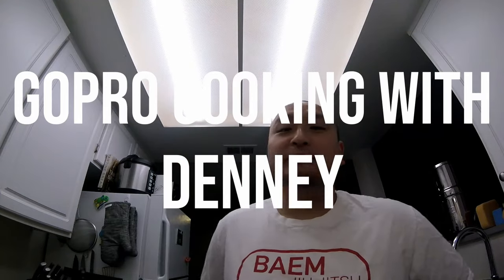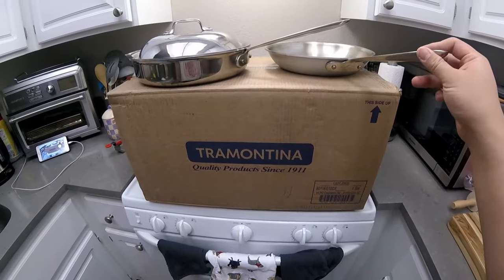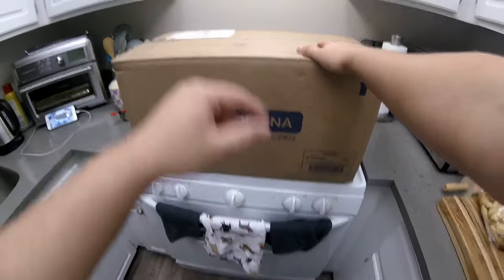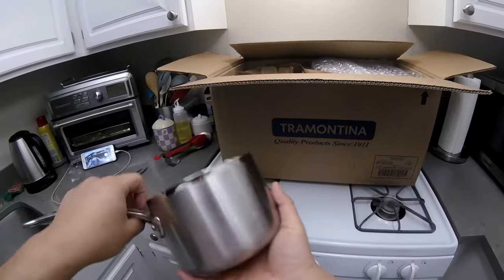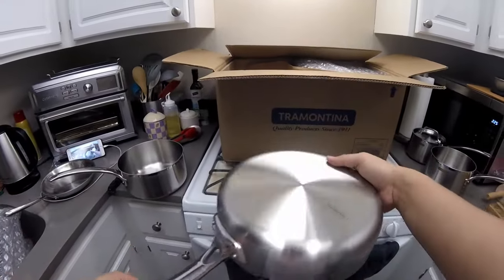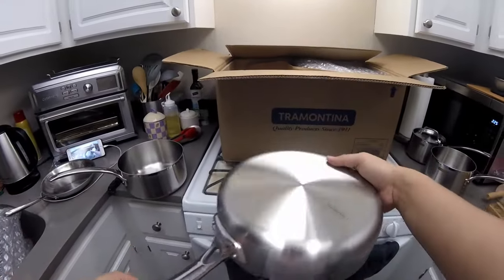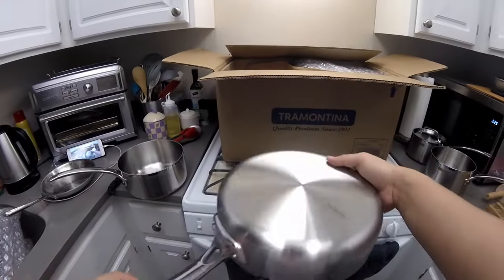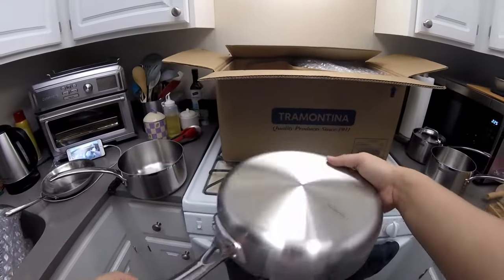All-Clad Killer? Tramontina Tri-Ply Fully Clad Unboxing and First Impressions – Cooking With Denney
I've been wanting a full All-Clad cookware set for years but the price is a hard pill to swallow. What I've done is look for the same great features that All-Clad has and find sets that hit the same marks. That's where Tramontina comes in. $1,000vs $200? It was worth a try and I'm very impressed. I think I found an All-Clad alternative that'll cook almost as great. Check it out!

00:00 Intro
02:25 Why All-Clad is best
06:58 What is real clad?
09:22 Actual unboxing
10:10 First impressions of Tramontina set
10:40 Steel lids vs glass
11:35 Some downsides of the more affordable set
11:40 The differences in handles
12:30 Rolled vs exposed edges of clad cookware
14:50 Heaviness of cookware is king
22:40 Comparing Tramontina dutch oven vs Staub dutch oven
25:50 Tramontina 14pc set family photo
27:00 Avoid tip over of cheap small saucepans
27:55 Kirkland tri-ply vs Tramontina tri-ply
29:30 Issues and tips on teflon